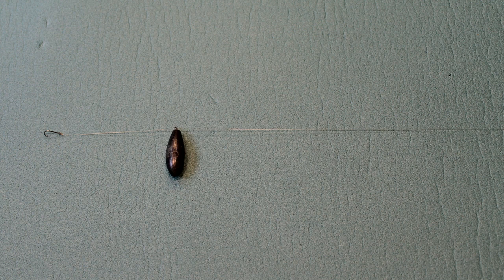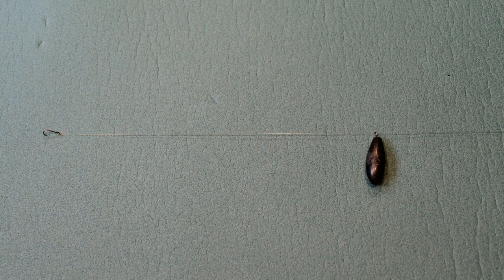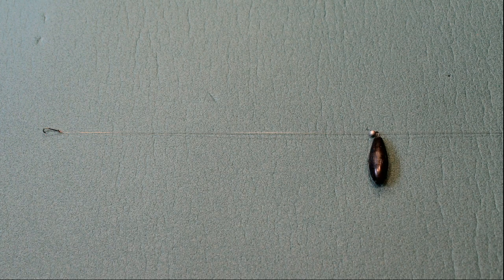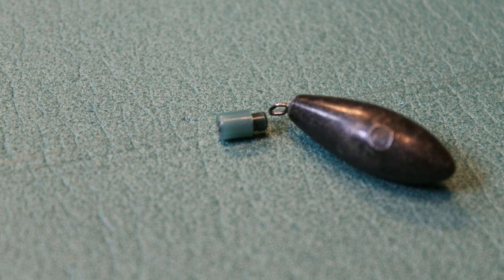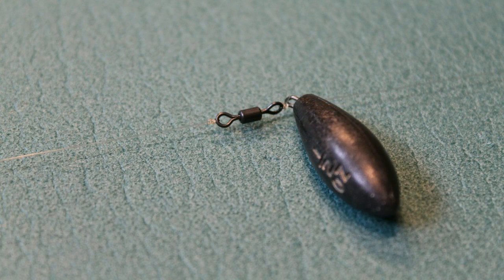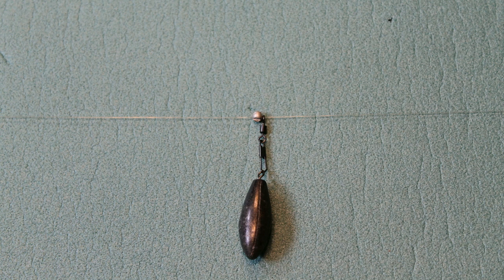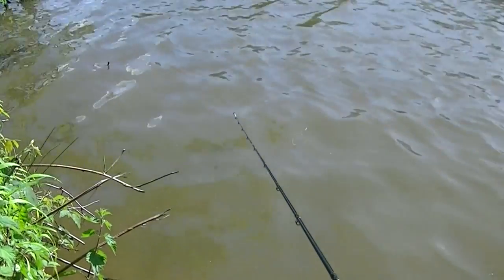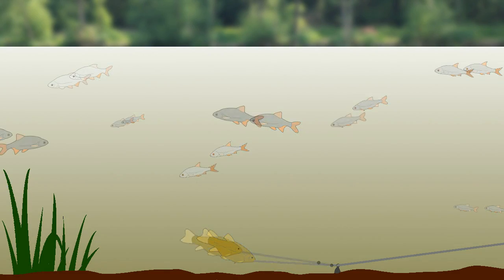Running lead rig - Amateur Angling Fishing Glossary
Description of running lead rig used in ledger fishing.